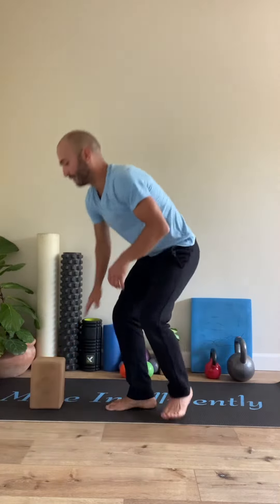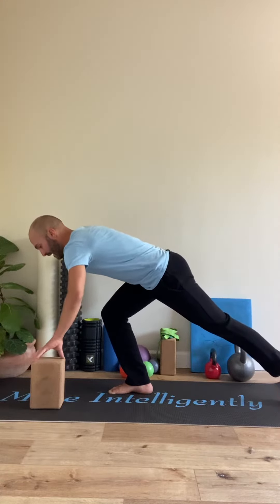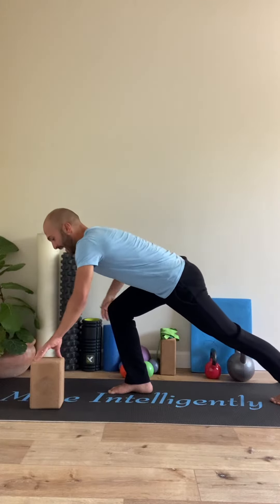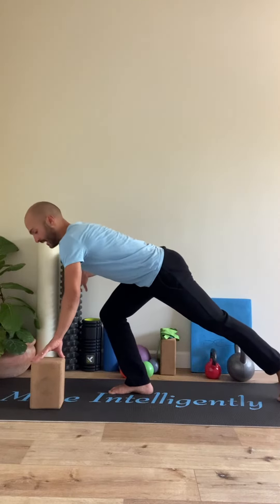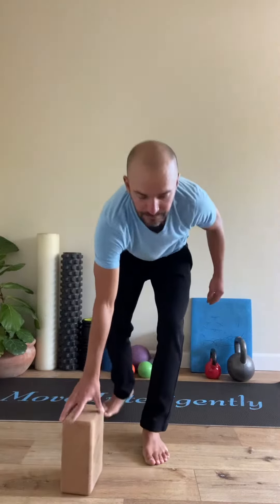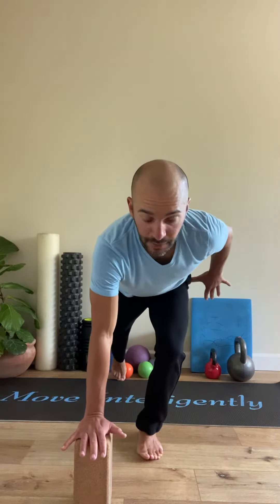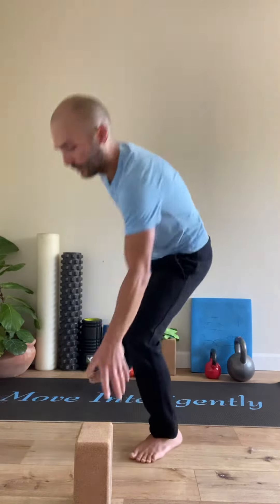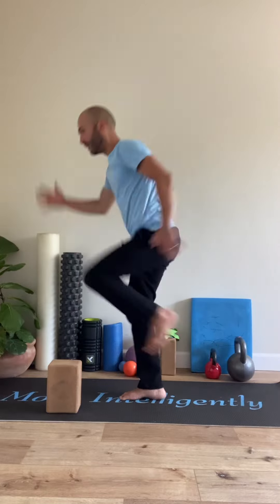Move Intelligently: Step Back Tap/Tap Plus (power/speed progression)